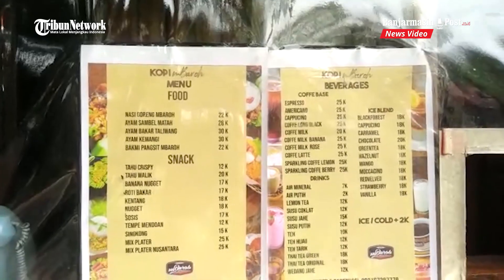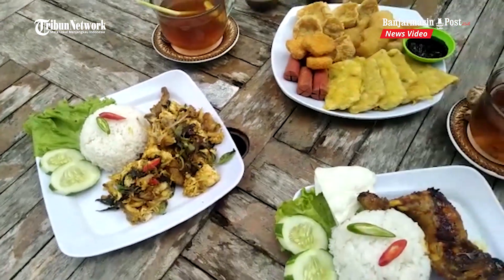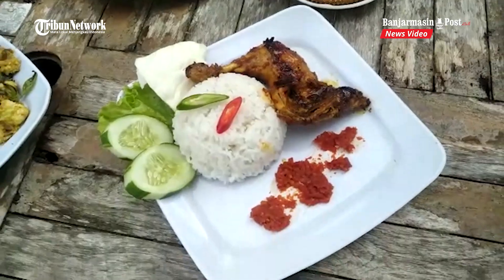Ngopi Asik Suasana Klasik di Kopi Mbaroh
Berawal dari lokasi yang mulanya dijadikan sebagai villa pribadi dan garasi mobil klasik, kini Mbaroh sudah disulap dengan sedemikian rupa hingga menjadi tempat nongkrong asik dengan suasananya yang tak kalah menarik.

Berbeda dengan cafe atau tempat nongkrong kebanyakan, Mbaroh yang terletak di Jalan Jalan Sukamara Ujung, Gang Sumber Murni, Desa Mbaroh, Landasan Ulin, Lianganggang, Kota Banjarbaru, Provinsi Kalimantan Selatan ( Kalsel ) justru menyajikan suasana tenang yang begitu jauh dari kebisingan kota.

Terletak ditengah - tengah areal persawahan, udara sejuk dan pemandangan yang menyegarkan mata menjadi salah satu keunggulan yang dimiliki oleh Kopi Mbaroh.

Diambil dari nama daerah setempat, di Kopi Mbaroh pengunjung akan disajikan suasana nongkrong seperti sedang berada di daerah pedesaan nan asri namun juga tetap modern. (Banjarmasinpost.co.id/Danti Ayu)